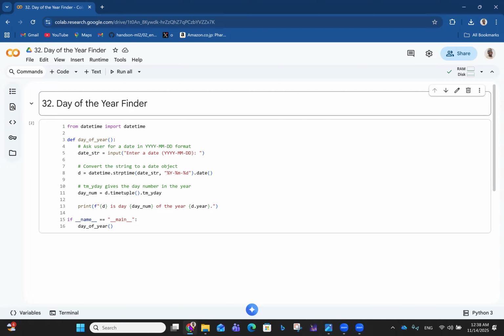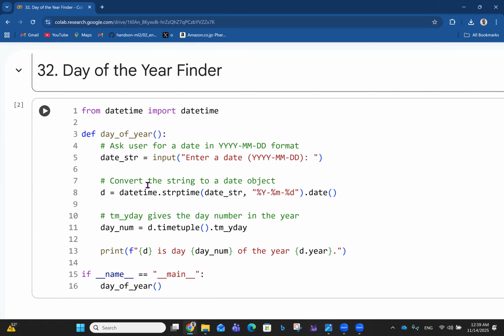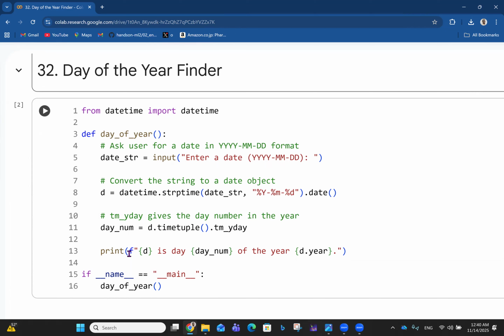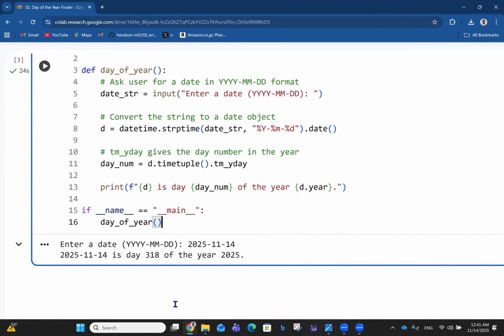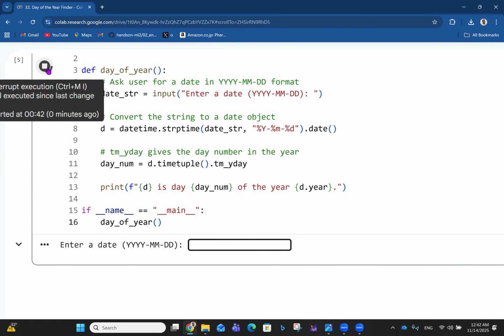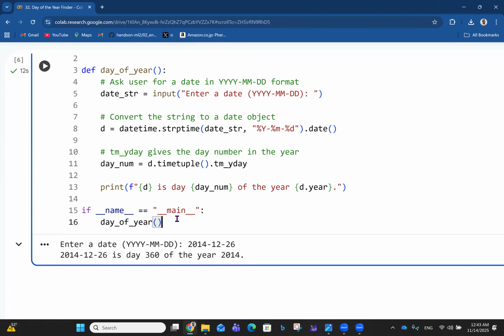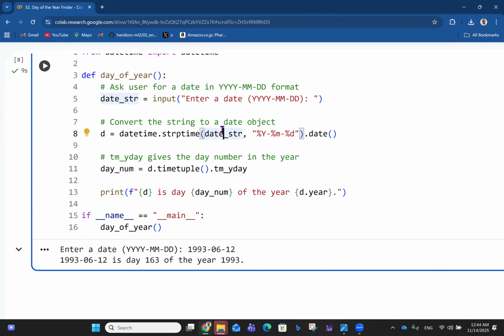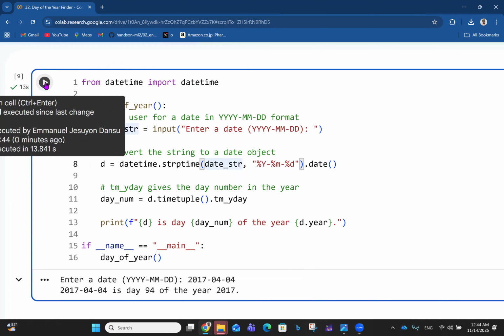32. Day of the Year Finder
Unlock how dates really work with this simple Day of the Year Finder in Python.

In this video, you will learn how to write a beginner friendly program that takes any date you enter and tells you which day of the year it is.

We walk through the code step by step, explain how to handle user input, and show you how to work with built in tools for dates in Python.

This is a perfect mini project for students, teachers, or anyone who wants to strengthen their coding skills while building something practical and fun.

Watch to the end, try it on your own, and use it in your own school projects or daily coding practice.